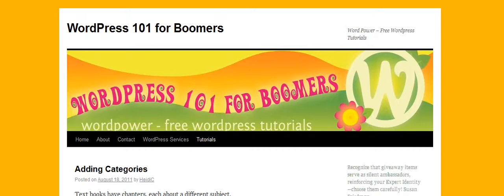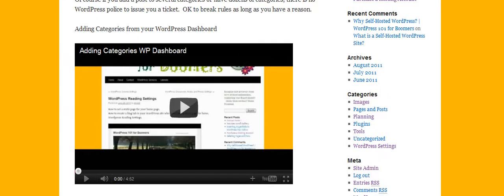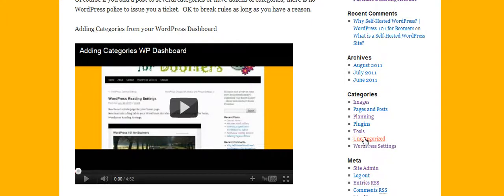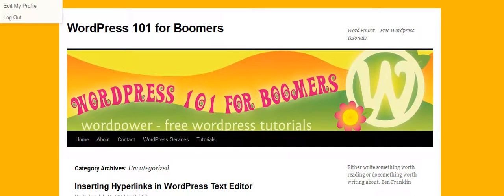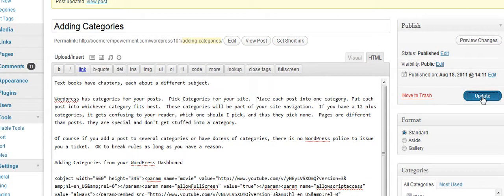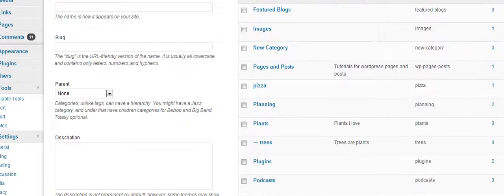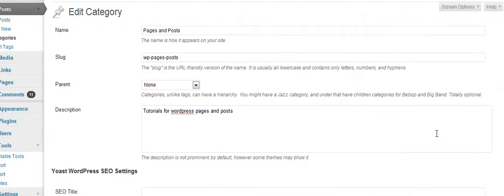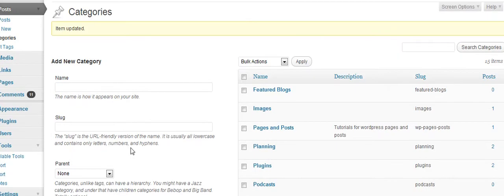Adding Categories While Editing Blog Post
Adding a Category while writing a blog post, deleting and editing categories in your dashboard.